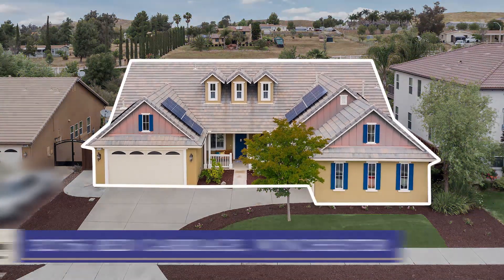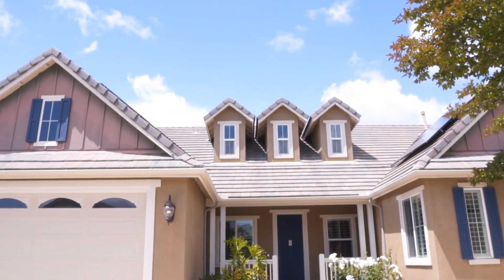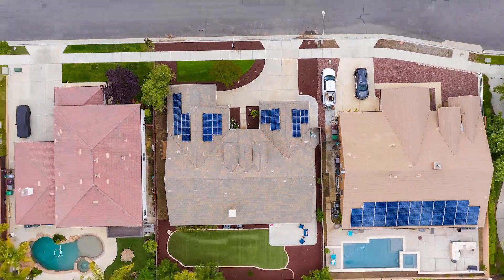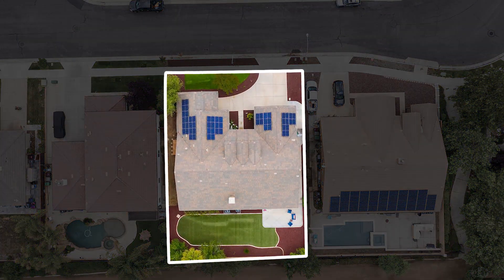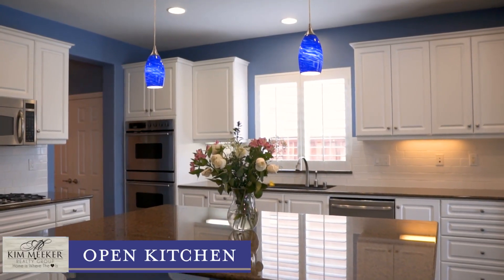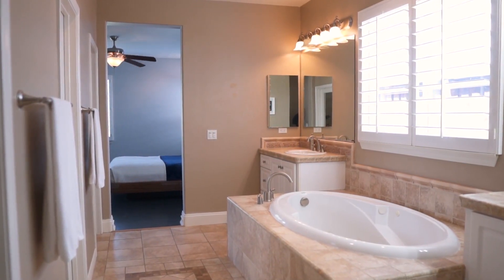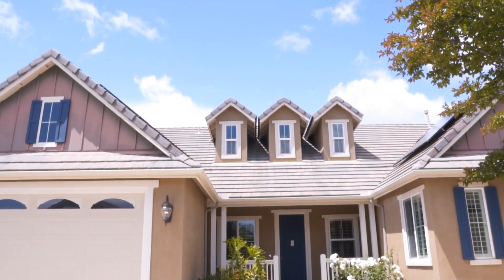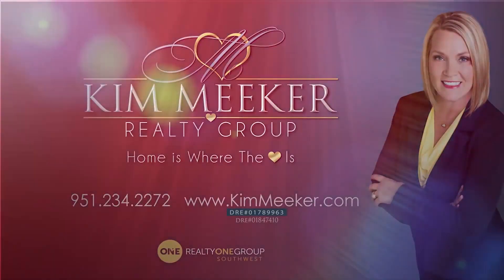New Listing In Beautiful Winchester, CA | Kim Meeker Realty Group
Come check out this amazing home located in beautiful Winchester. This home has over 3,600 sq ft. living space on a 9,148 sq ft. loft. 4 beds and 3 full baths with a mega media loft. On top of that, THIS HOME HAS PAID SOLAR!!